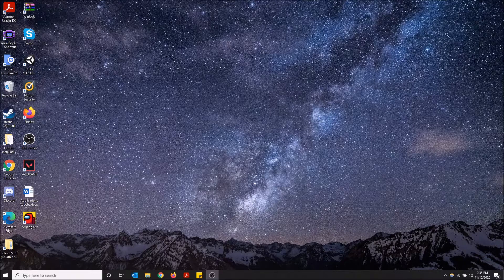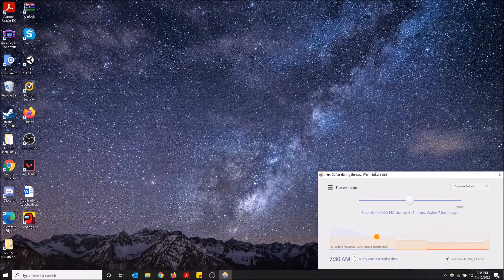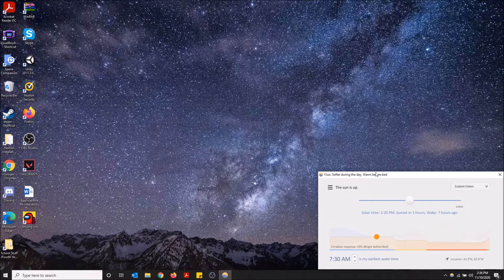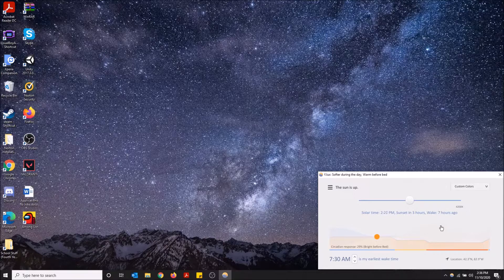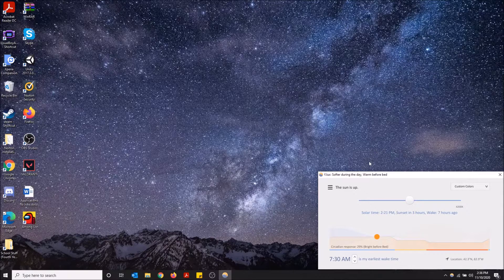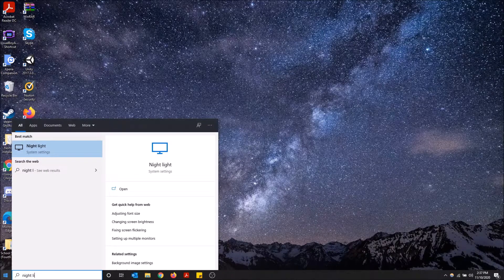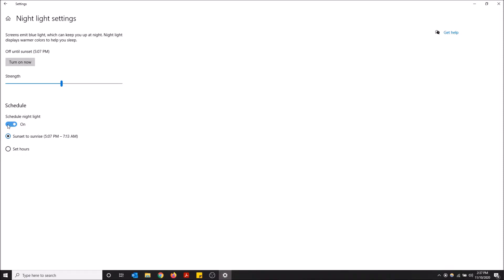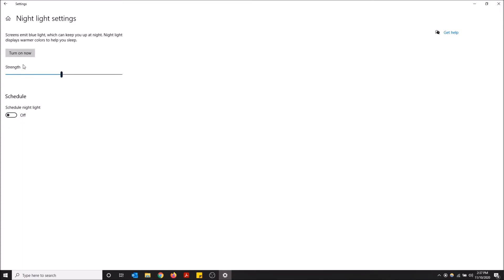How to Stop the Screen from Flashing with F.Lux!